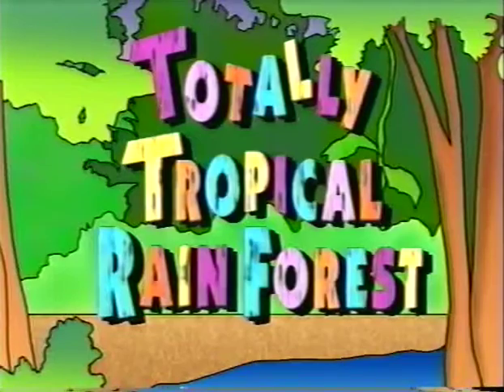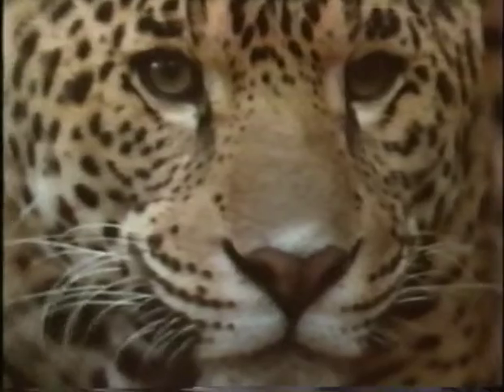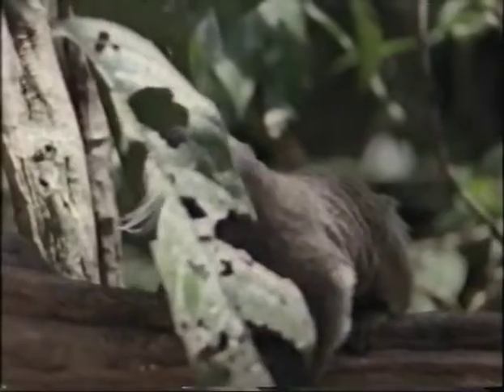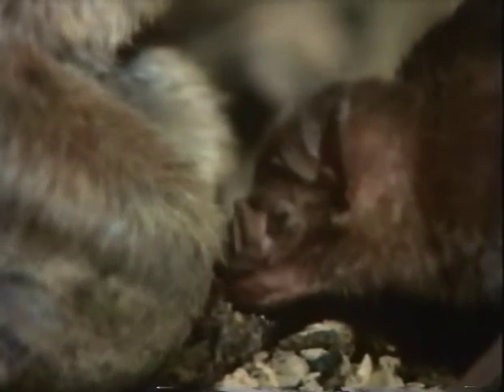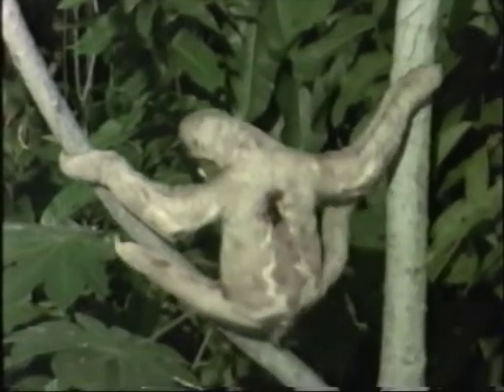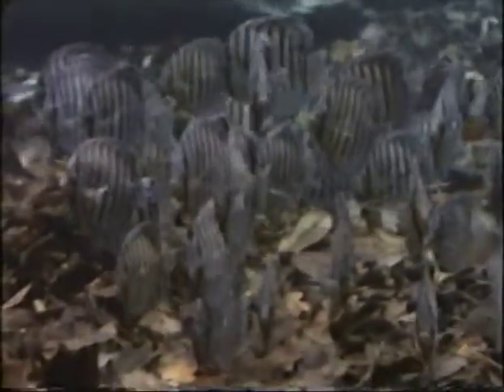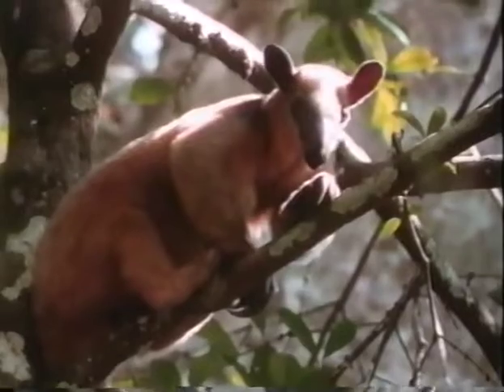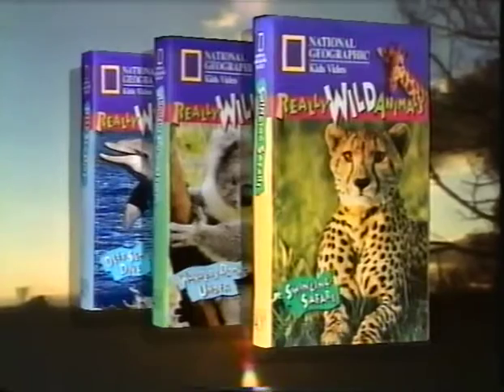National Geographic: Really Wild Animals: Totally Tropical Rainforest (1994)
Presentation starts at 0:10

*I do not maintain copyright and claim no rights to this video*
This video is for educational and historical use only.

Produced by Susan Kim
Narrated by Dudley Moore as Spin

Full Credits at 36:51

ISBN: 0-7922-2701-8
Product Number: 51667